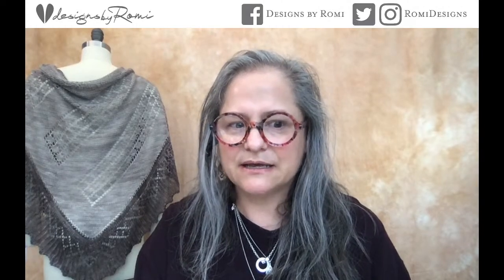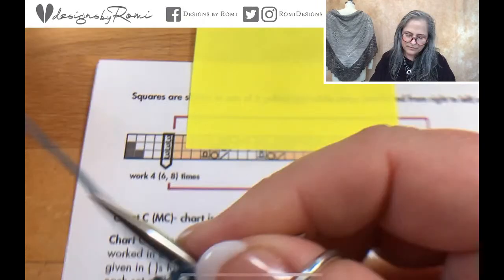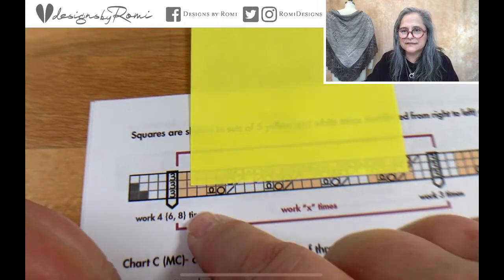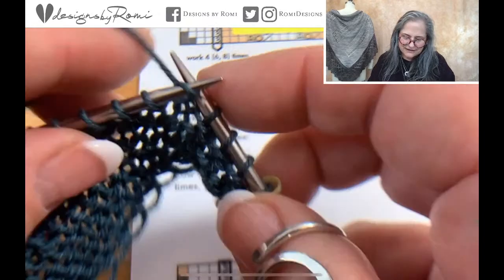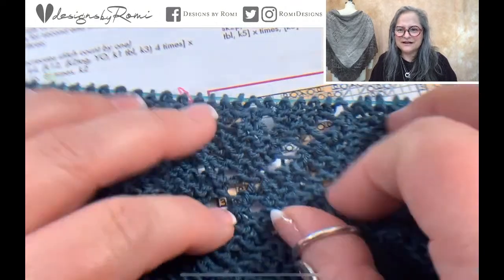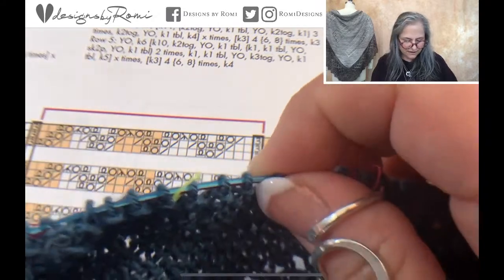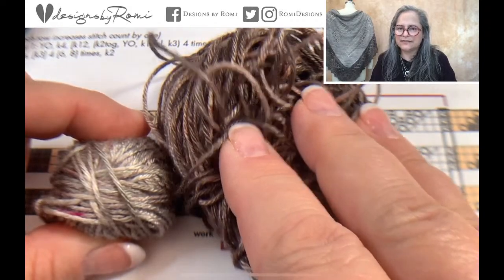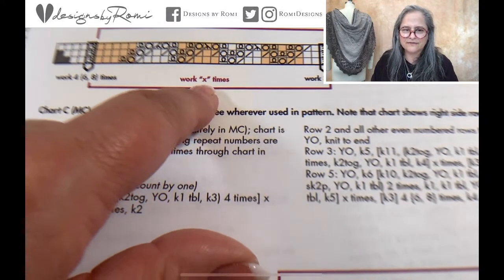2/5 Romi's Summer Shawl-along 2020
Circling back around to repeat charts C and D: how to read the repeats and all about the x values in the pattern. Moving forward!